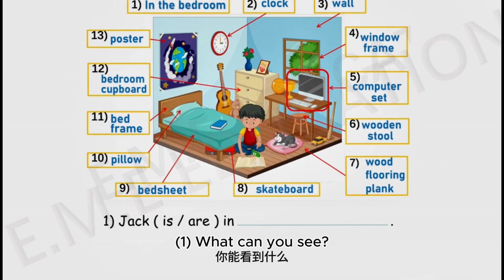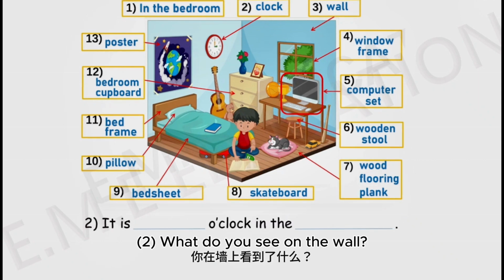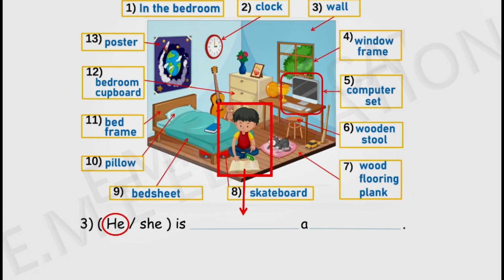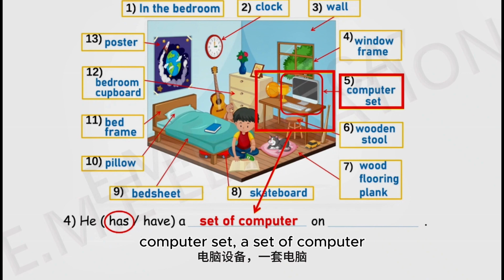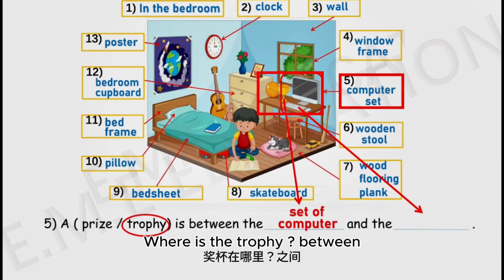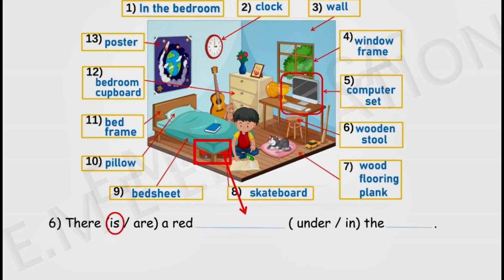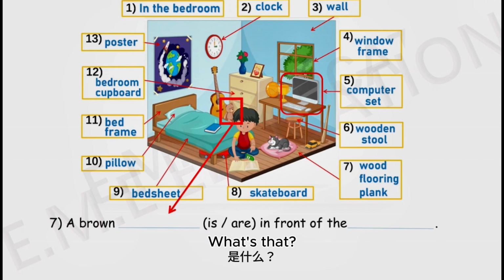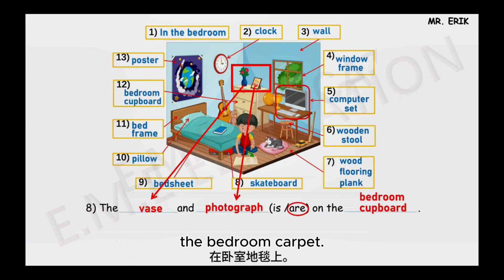Level 1 READING TIME - IN THE BEDROOM : Cefr Pre A1 A1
"IN THE BEDROOM - READING TIME "   WRITING + DISCUSSION - CEFR PRE A1, A1 - LEVEL 1

Enhancing Your English Skills with Mr. Erik for free.
We will upload free English learning lessons and materials every week.